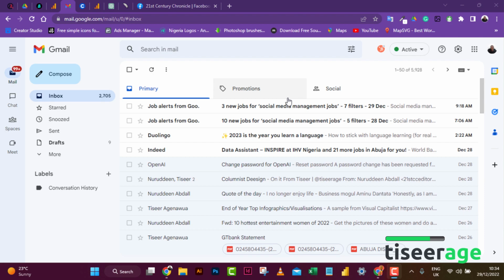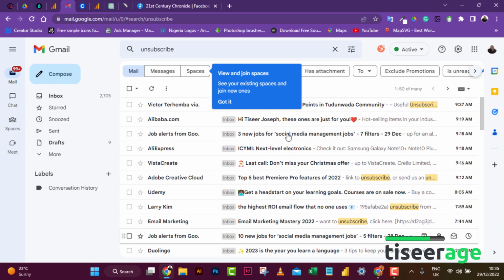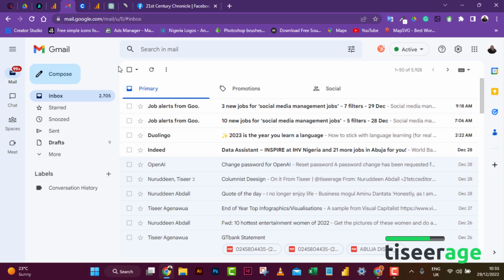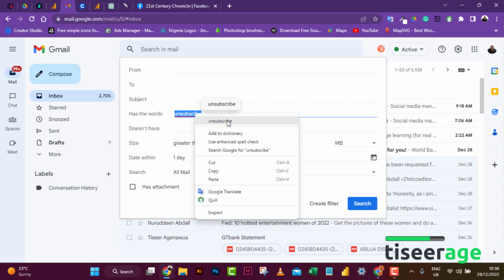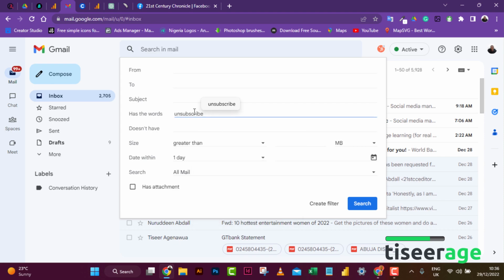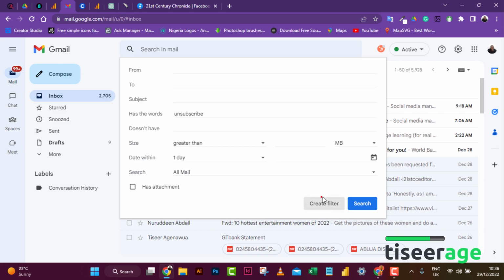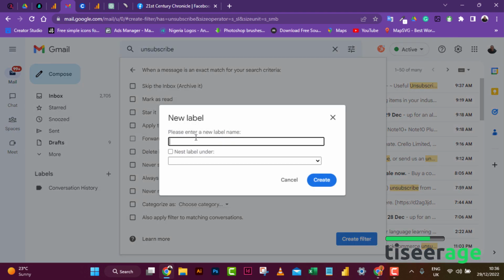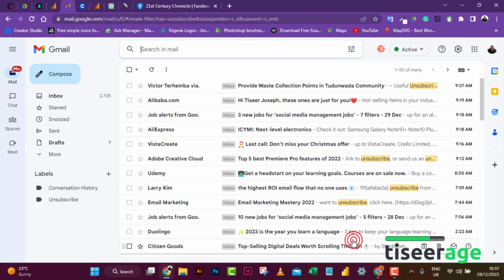In 6 teps: delete all unwanted emails to save your Google Drive space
How to delete all your unwanted email in:
How to filter all your emails into on folder with two clicks
How to delete thousands of email with two clicks
Save your Gmail and Drive storage space
6 simple steps to save your google drive space
How to create filters in Gmail